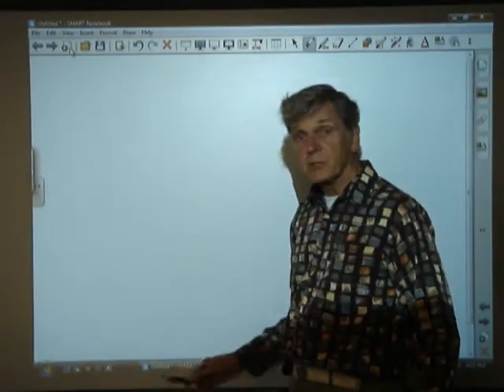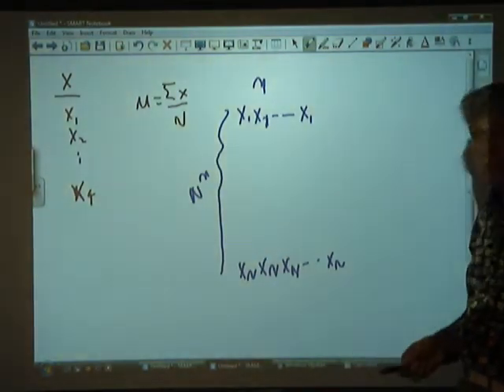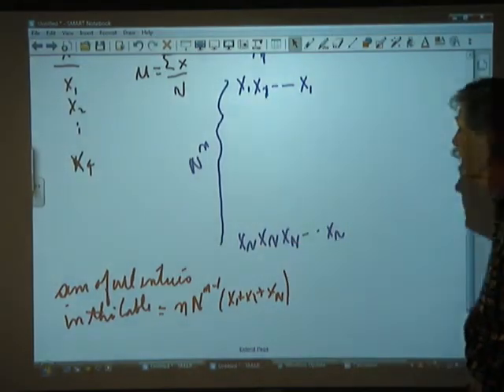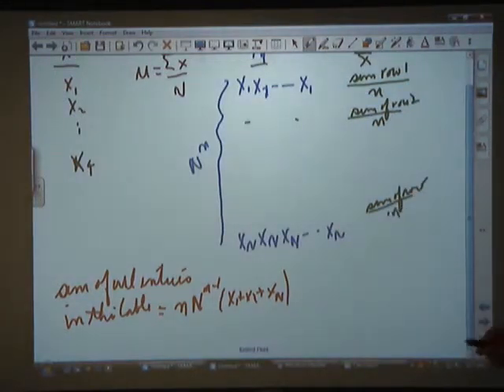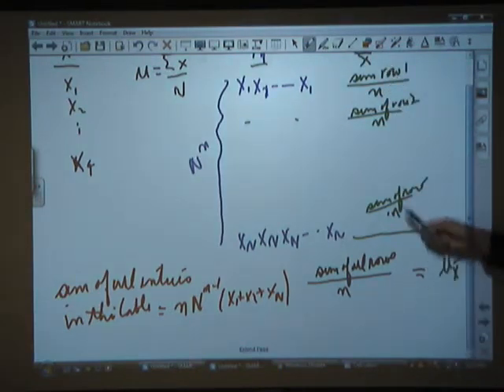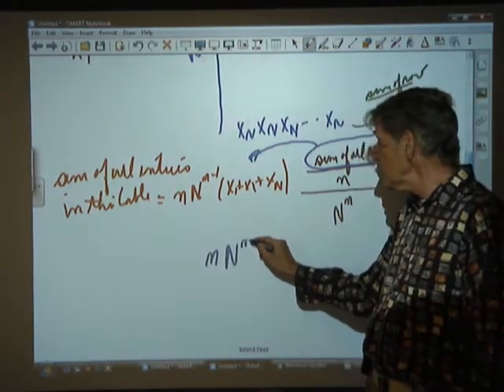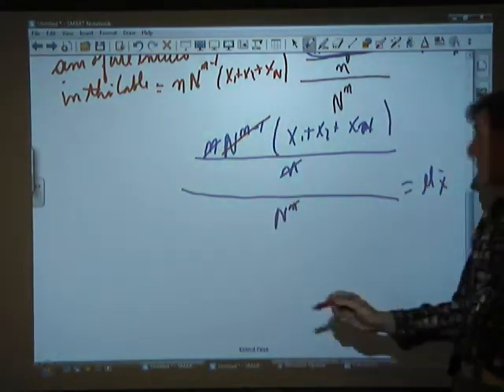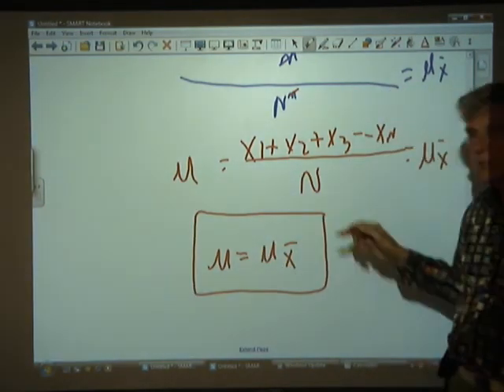Why Polling Works - Part 6.wmv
Part 6 of a 7 part series on 'Why Polling Works', aimed at 'Introduction to Statistics' college students.
Why Polling Works, Introduction to Statistics, Polling